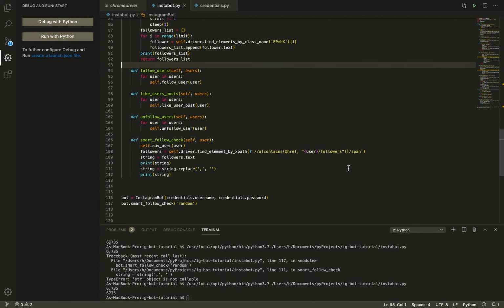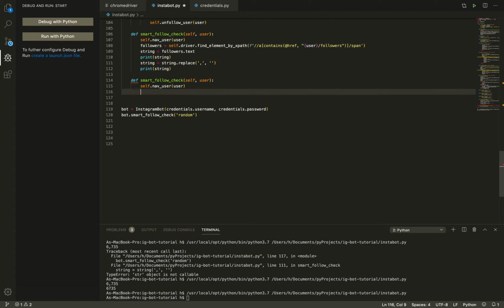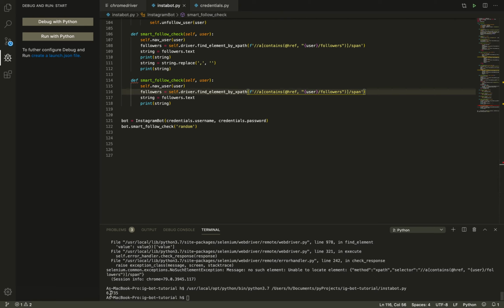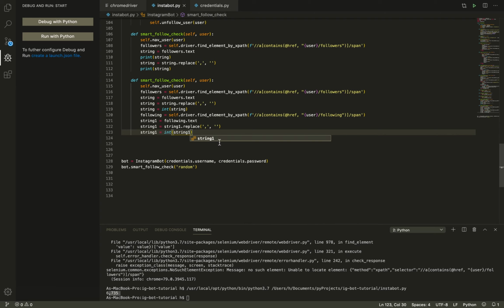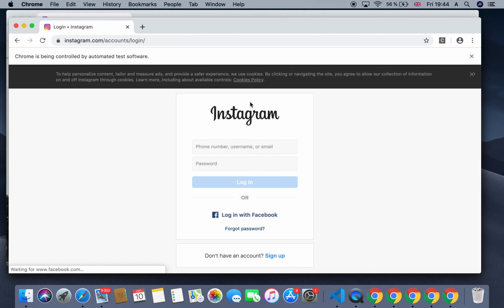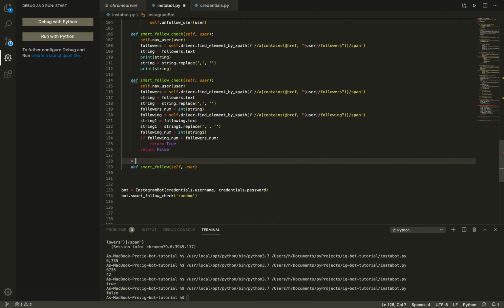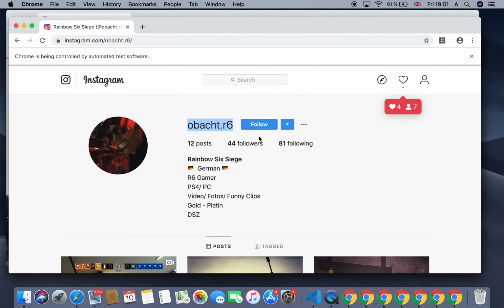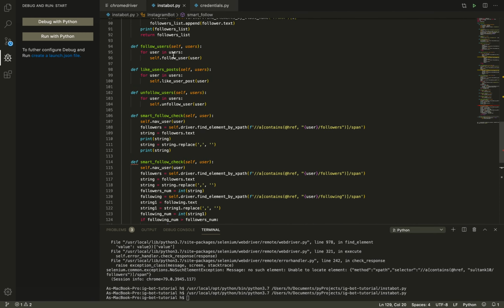How To Build An Instagram Bot With Python! (Working in 2020) PART 3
In this video, I am going to be teaching you about how to create your own instagram bot with Python which you can use to automate your social media usage. This is perfect for people who have smaller accounts that they want to grow, but don't have time to sit around and like photos all day.

In the video we will cover how to install Chromedriver, how to install Selenium, how to create the bot and how to use the bot.

I am hoping to add new functionalities to the bot and am therefore planning to release more videos on this topic.

The full source code can be found at the following